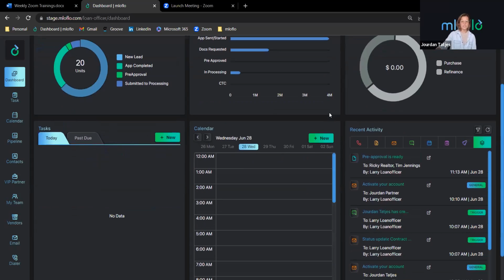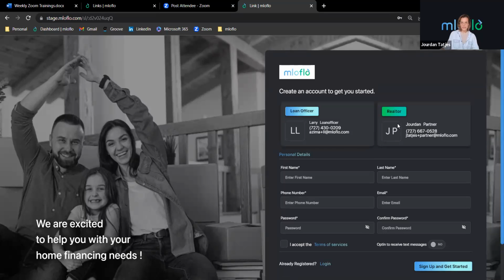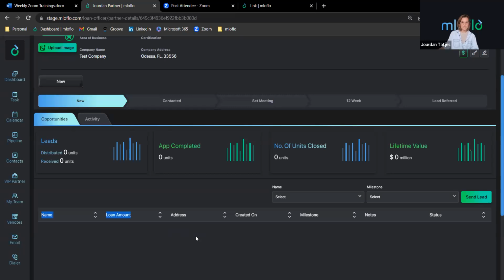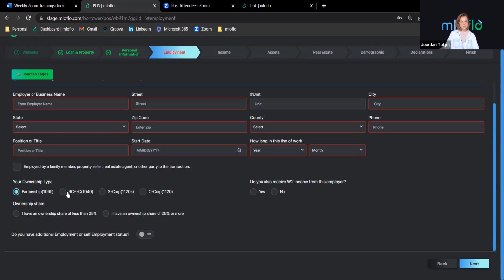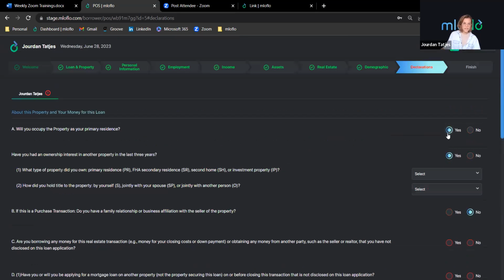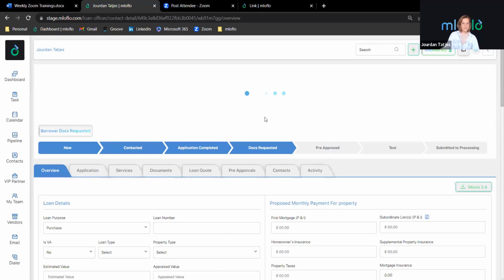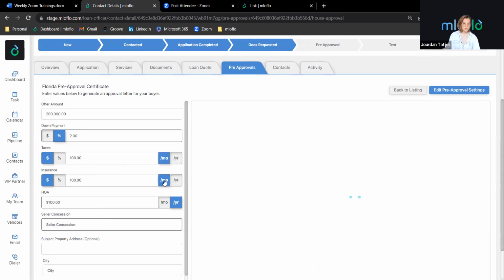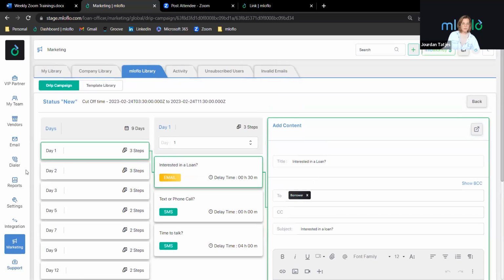mloflo Borrower Application Process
Overview of the Borrower Application Process, starting from creating a link to completing an application.